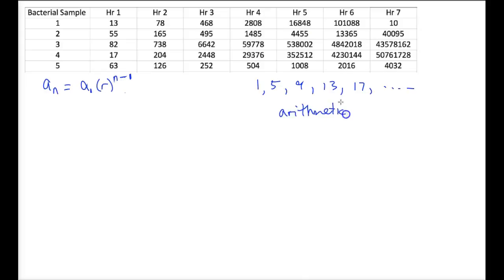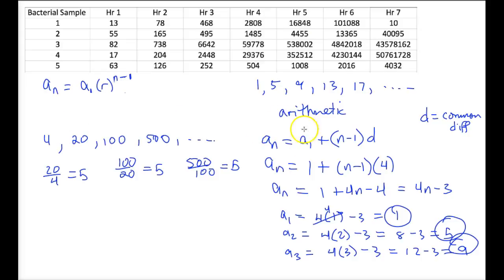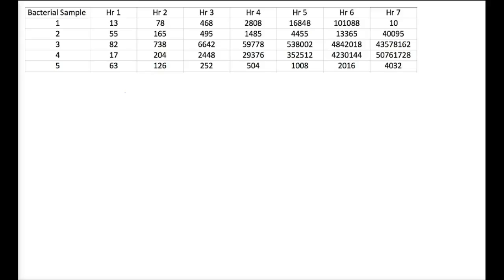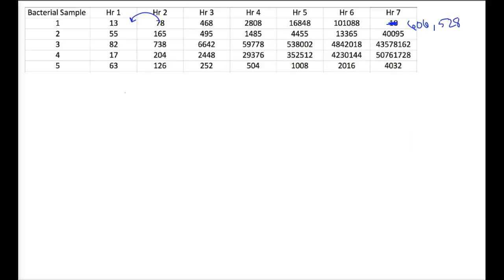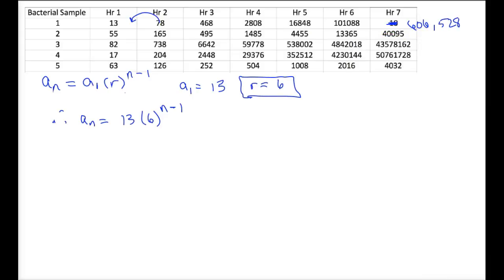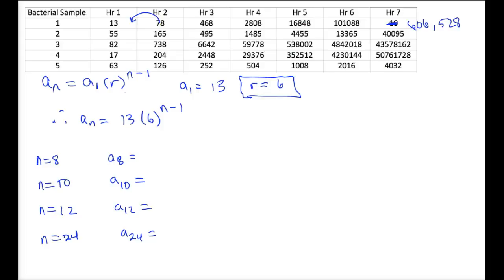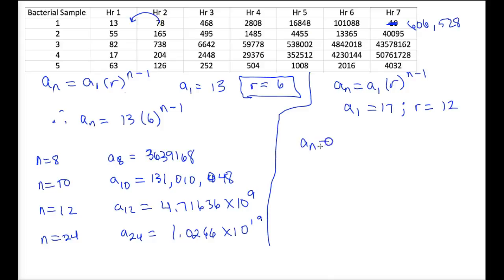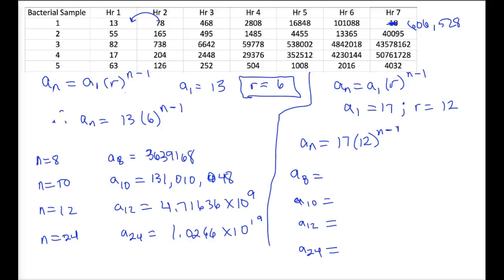Bacterial Growth Project